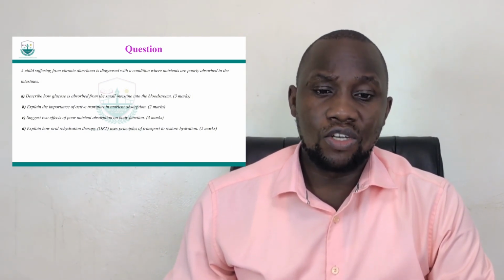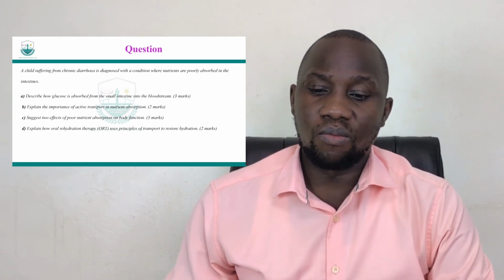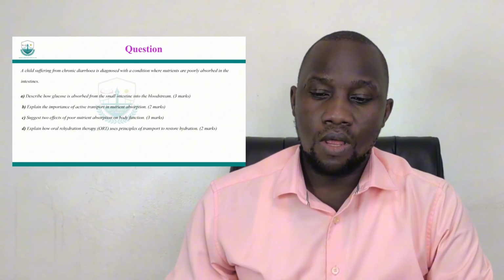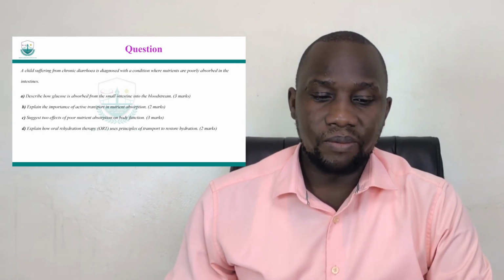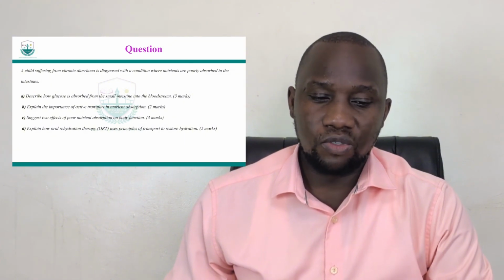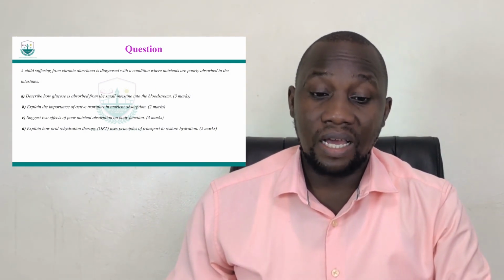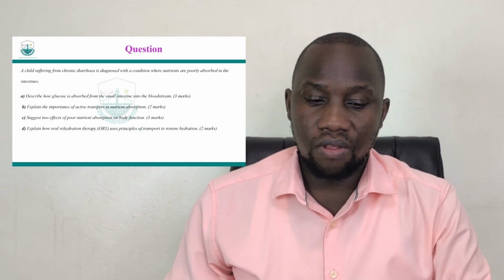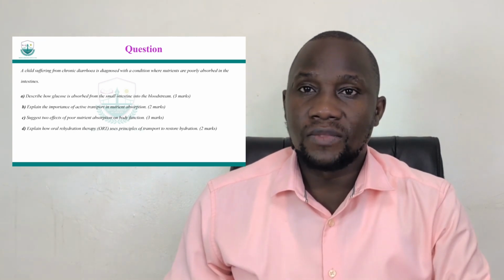Scenario On Active Transport